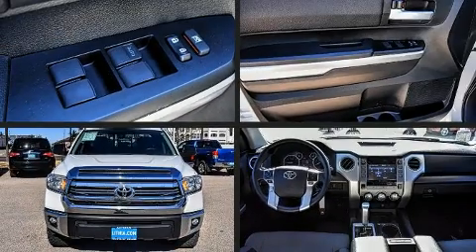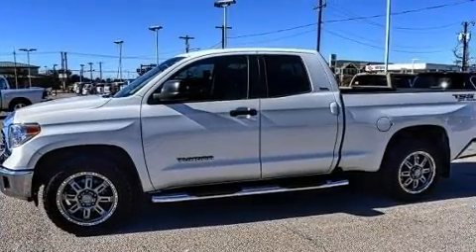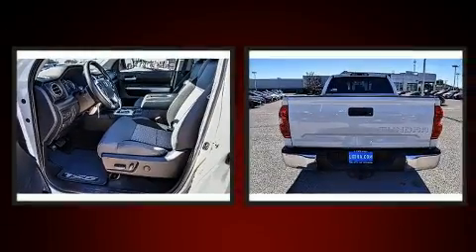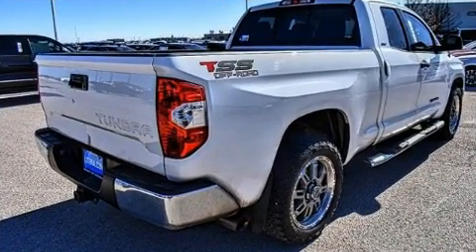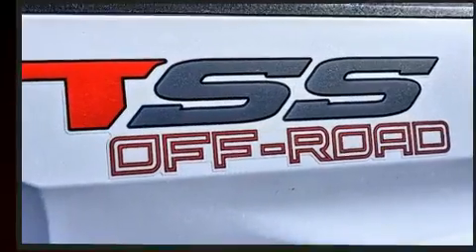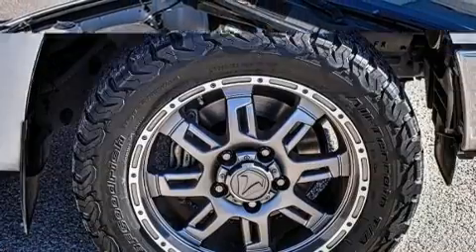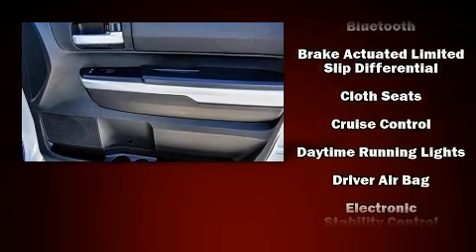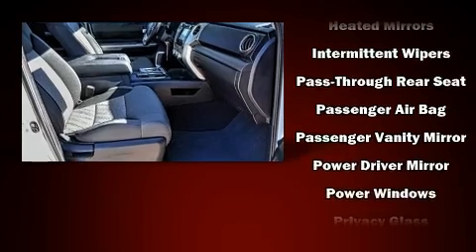2016 Toyota Tundra 2WD Double Cab 4.6L V8 6-Spd AT SR5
Lithia Toyota Of Odessa

Come test drive this 2016 Toyota Tundra. A 4.6 liter V-8 engine pairs with a sophisticated 6 speed automatic transmission, providing a smooth and predictable driving experience. Top features include a split folding rear seat, front and rear reading lights, 1-touch window functionality, front fog lights, tilt steering wheel, skid plates, cruise control, and air conditioning. You and your passengers will enjoy the stereo system, which includes a CD player with MP3 capability, and 6 speakers, enhancing the audio experience throughout the interior. Toyota ensures the safety and security of its passengers with equipment such as: dual front impact airbags, head curtain airbags, traction control, brake assist, a panic alarm, and 4 wheel disc brakes with ABS. Various mechanical systems are monitored by electronic stability control, keeping you on your intended path. This vehicle has achieved Certified Pre-Owned status, by passing Toyota's comprehensive certification process. Our team is professional, and we offer a no-pressure environment. We'd be happy to answer any questions that you may have. We are here to help you.